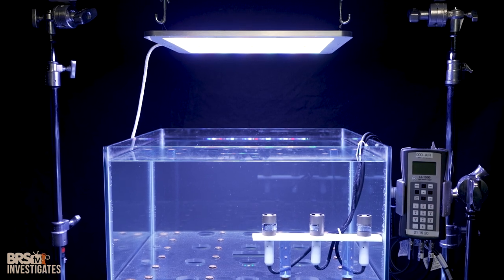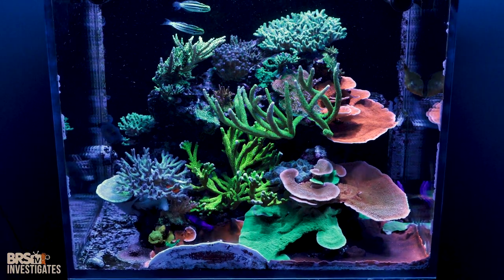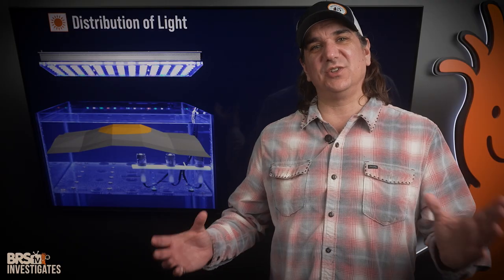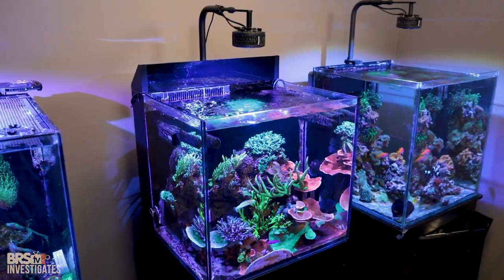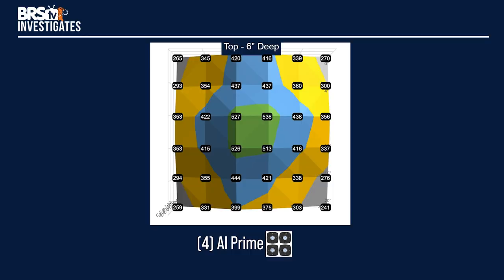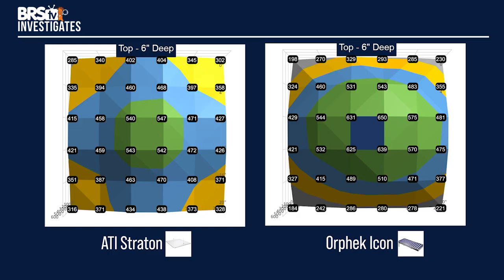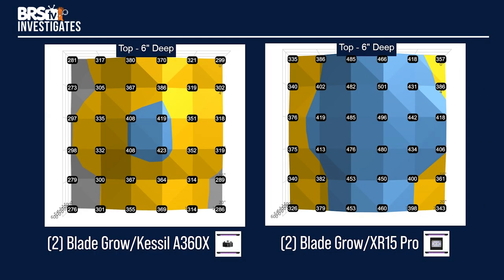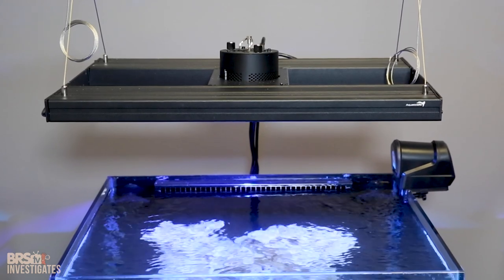Tested: The Distribution of Reef Tank Lighting to Maximize Coral Health.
It's time to talk light distribution and we're putting over 50 reef tank and saltwater aquarium lighting solutions to the test! Join Ryan as he shares some of our most compelling BRStv Investigates data to date that will change the way we thing about illuminating our coral. How did your favorite fixture fare? Check it out right here!

00:00 Introduction
01:00 Takeaway 1
02:07 Takeaway 2
02:30 Takeaway 3
03:37 Takeaway 4
03:58 Takeaway 5
04:37 Takeaway 6
05:23 Takeaway 7
05:44 Razor
06:19 XR15 Blue
06:54 XR30 Blue
07:29 A360X
08:05 (2) A360X
08:40 Blade/A360
09:15 Aquatic life/A360X
09:50 Coral Cover/A360X
10:26 XHO/A360X
11:01 XHO Short/A360X
11:36 XHO Quad/A360X
12:12 A500X
12:47 AP9X
13:26 XR15 Pro
14:02 XR30 Pro
14:33 (2) XR15 Pro
15:08 Blade/XR15
14:44 (5) OR3
16:19 Icon
16:54 Blade Grow
17:29 Blade Glow
18:05 (2) Blade
18:40 (2) Blade 3” Spacing
19:15 (2) Grow (1) Glow
19:51 (2) Grow (2) Glow
20:26 (5) Grow
21:01 (1) XHO 50/50
21:37 (3) XHO
22:12 (5) XHO
22:47 (1) AI Prime
23:22 (2) AI Prime
23:58 (4) AI Prime
24:33 Blade/Prime
25:08 ReefLED 50
25:44 (2) ReefLED 50
26:19 ReefLED 90
26:54 (2) ReefLED 90
27:30 Blade/ReefLED 90
28:04 ReefLED 160
28:40 XHO Actinic
29:15 Hydra 32
29:50 (2) Hydra 32
30:25 Hydra 64
31:01 R24
31:36 (2) R24
32:11 Prism
32:46 CC 2
33:22 SunPower
33:57 Straton
34:32 SKY
35:08 Photon
35:43 Jump
36:18 Mitras 7204 External Cooling
36:54 Mitras 7204 Extreme Mode
37:29 Mitras 7204 Efficiency Mode
38:04 Mitras 7206 External Cooling
38:40 Mitras 7206 Extreme Mode
39:15 Mitras 7206 Efficiency Mode
39:51 Conclusion